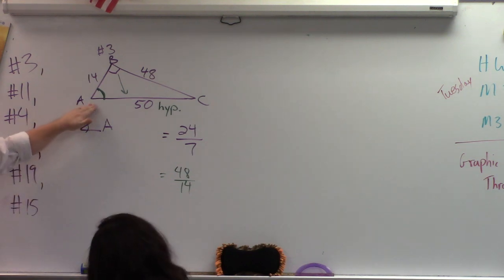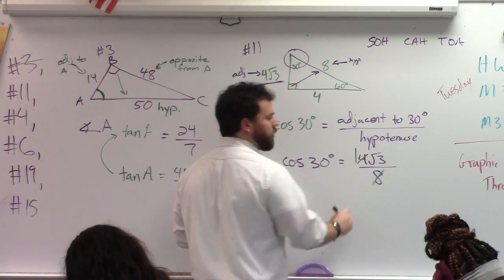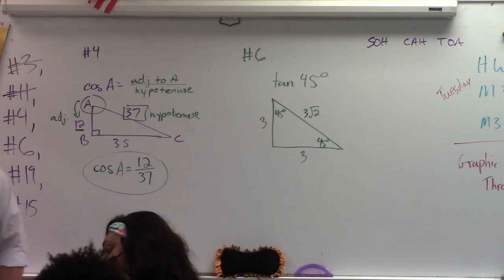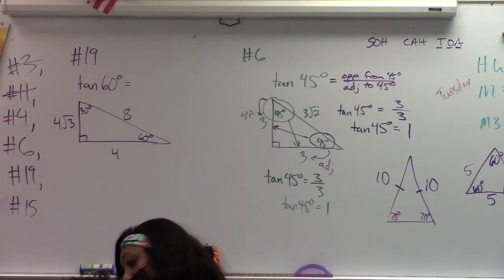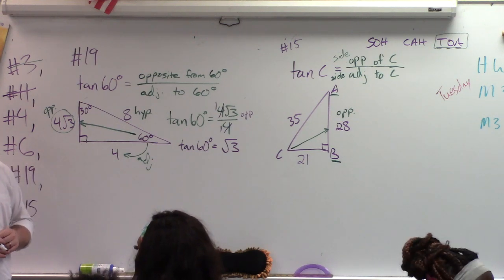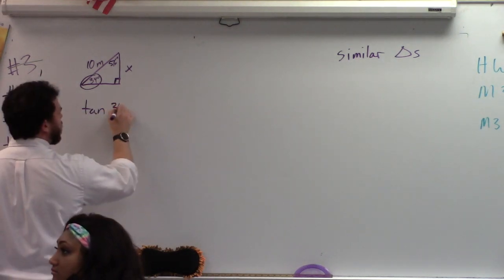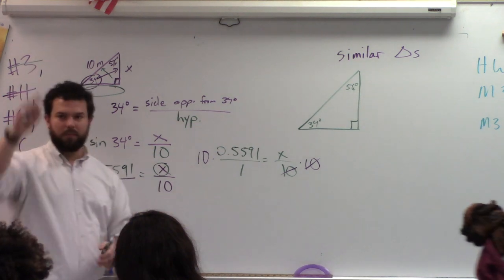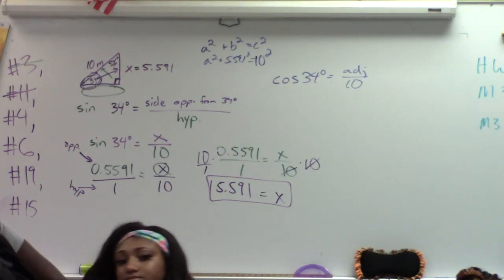Dec 6 Geom w DA Trig Ratios Circuit Practice and Solving Right Triangles with Trig Ratios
0:00-35:00 I cover questions students had from the Trig Ratios Circuit from Friday. This would allow one to learn about trig ratios for sure if you are struggling with that concept at all.

35:00-59:51 This is the introduction into using trigonometric ratios to solve for a missing side length or angle measure.